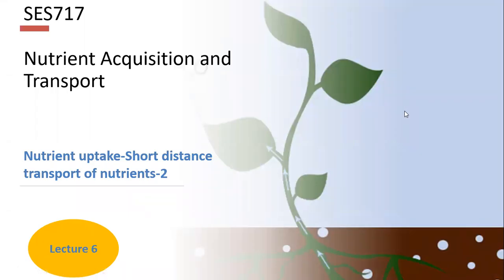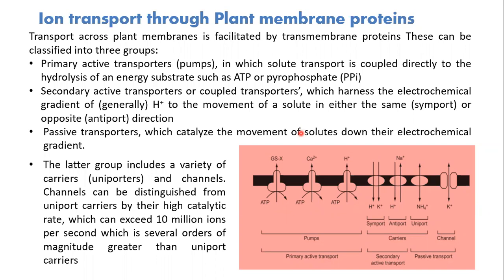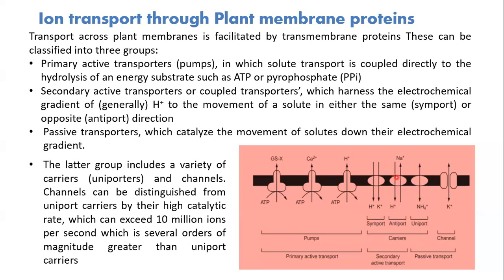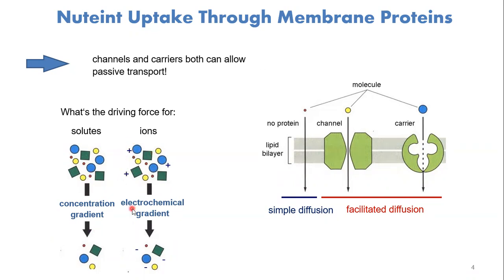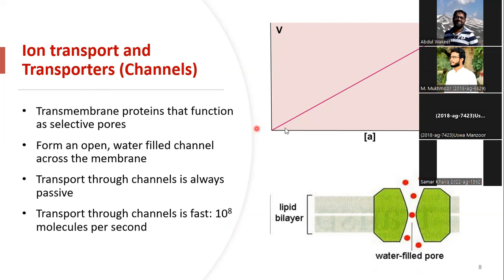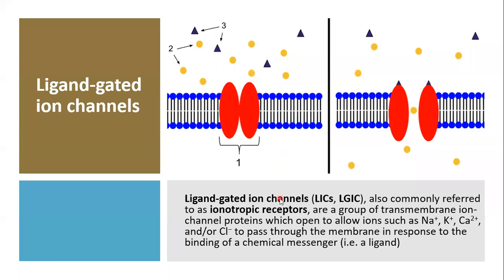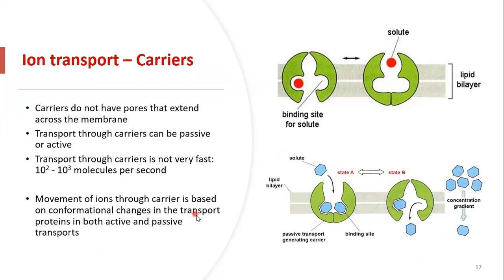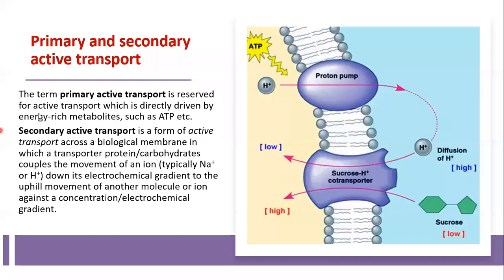6 Ion uptake and short distance Transport 1